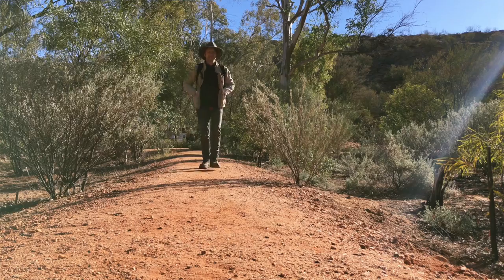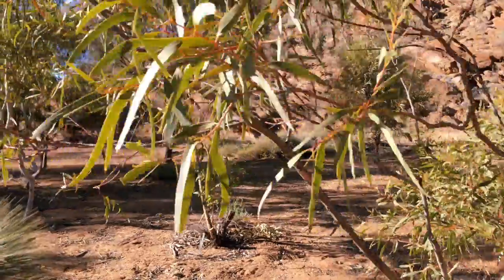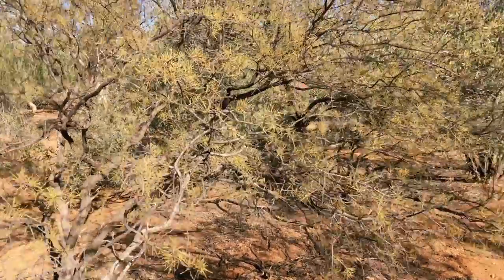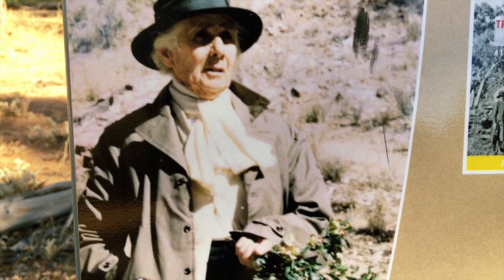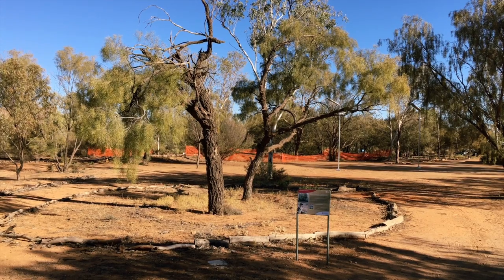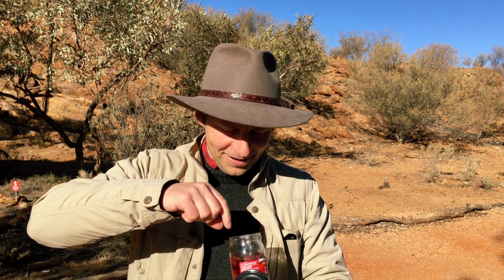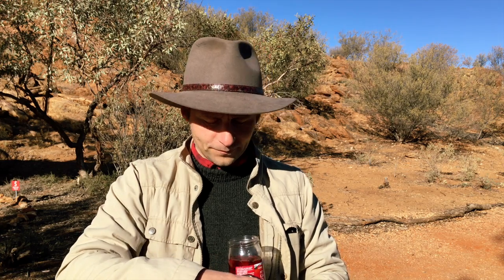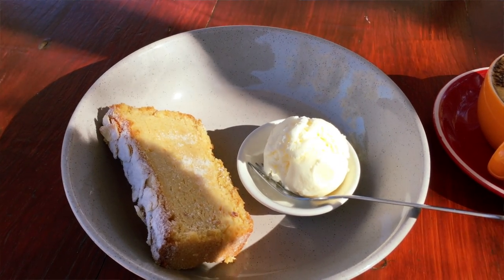#18 Pastry Friday - Olive Pink Botanic Garden in Alice Springs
This pastryfriday 🥐 you can learn about the Central Australian flora at the Olive Pink Botanical Garden in Alice Springs and watch me laugh at my own joke (is it funny? you decide) 😝🤠👍

Danish adventurer explores the pastries of the world.

"I eat a pastry every Friday, to reward myself for a good weeks work. You should do the same – because you deserve it!"
 – Thor F. Jensen.

Hashtag pastryfriday to share your special pastry moment.

Amazon uk

Amazon US

Amazon AUS